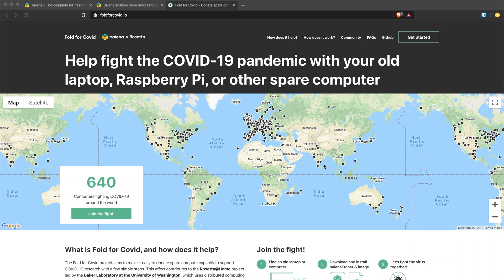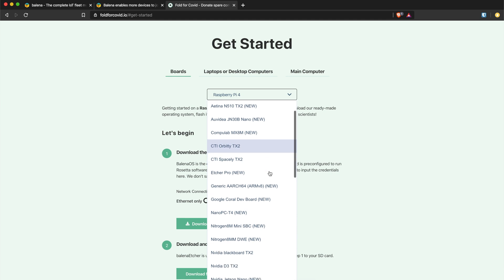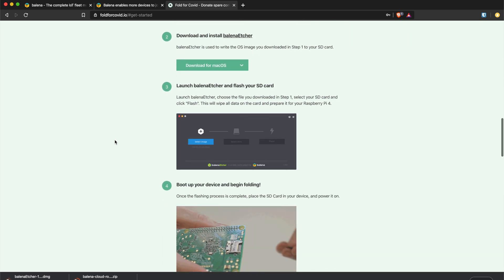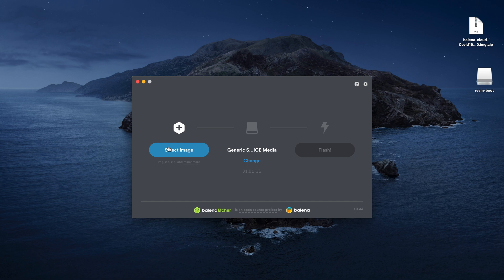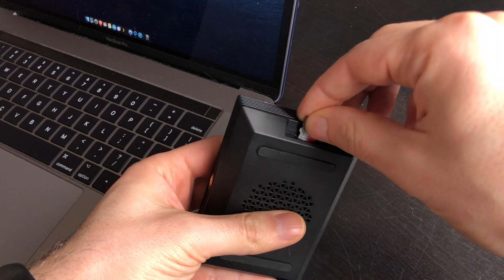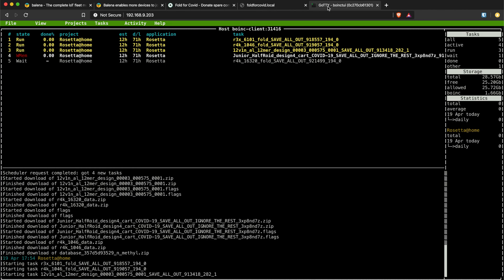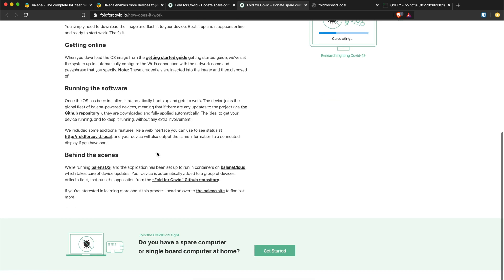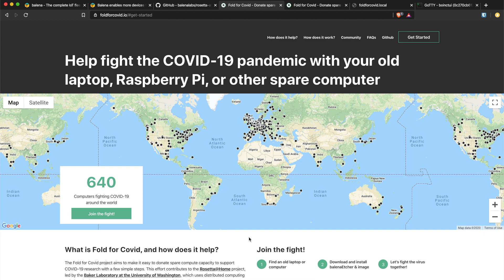Help research, Fold for Covid-19 with RaspberryPi 3 and 4 - Easy!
In this video I show you how you can, under 10 minutes, use your old Raspberry Pi 3 and new Raspberry Pi 4 to fold to help research for Covid-19.

There are a bunch of guides out there on how to use BOINC with Rosetta@home, but none of these are practical as they require some knowledge of linux, the terminal, a spare monitor, keyboard and mouse.

With this guide you need nothing except your laptop, no knowledge of how a Pi works, and an SD card reader. It's ultra simple, you can be folding to help researchers in less than 10 minutes! It's free and you can scale and replicate the process to as many RPIs as you have.

Don't forget to properly cool your RPI ;)

Thanks!

RaspberryPi I use:
- 32GB SD Card + Pi4 4GB
- 64GB SD Card + Pi4 4GB

If you just want the Pi (kit is a much better value)
- Raspberry Pi3
- Raspberry Pi4